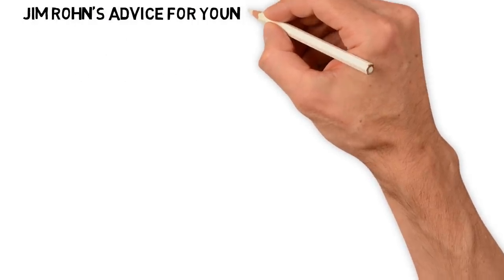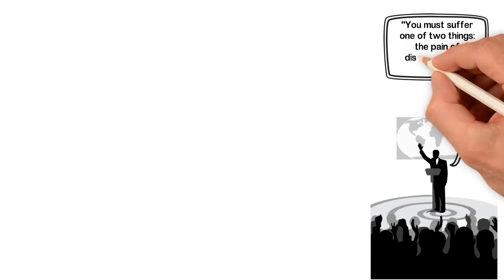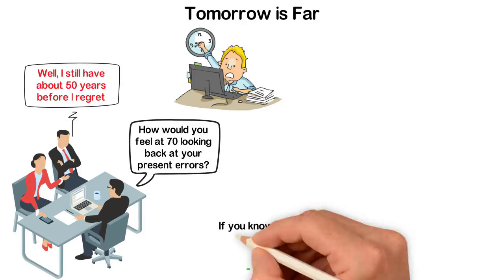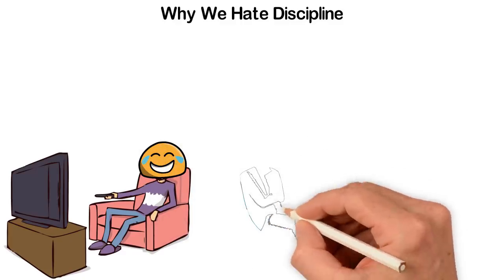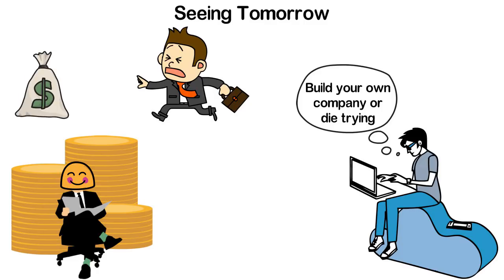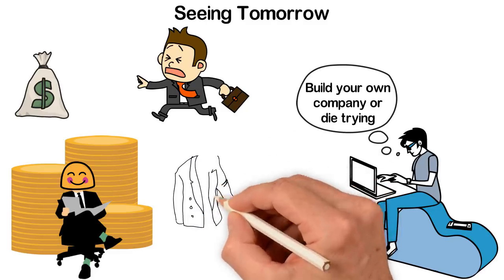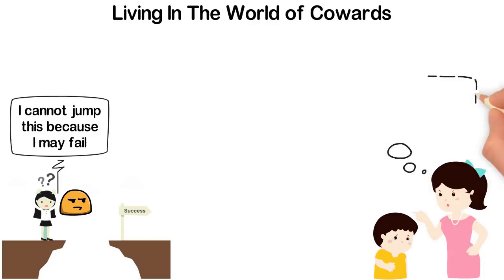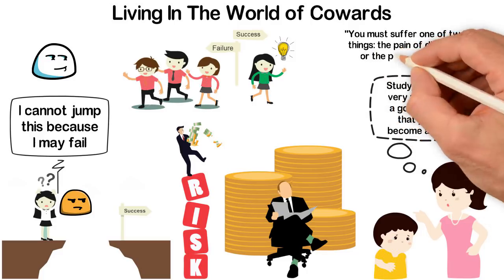Jim Rohn’s Advice, for Young People Who Want to Be Rich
When I was around 12, there was an old poor man in my town. Oftentimes when I was on my way to school or returning in the afternoon, I would see this old, rejected and depressed man coming from or going to the farm. His clothes were always dirty, he walked slowly because he was probably in his late 70s and he rarely smile.

Whenever I saw that man, I would tell myself, “I will rather die young than to be old and be like this man”, so at the early age, I was lucky enough to know that if I run away from difficult situations when I am young, I’ll do difficult things when I’m old.

I will share with you some other details about this story as I try to challenge you with one of the best advice of Jim Rohn which I believe can make you rich.